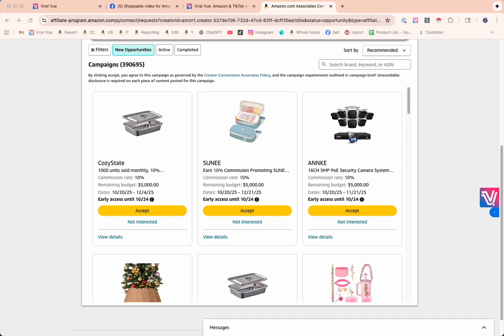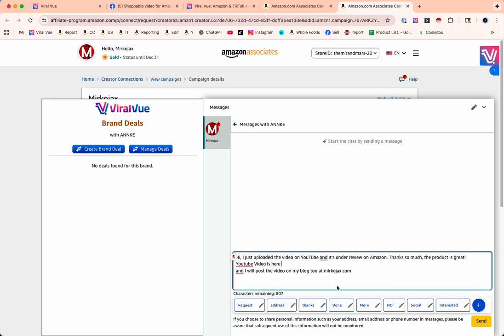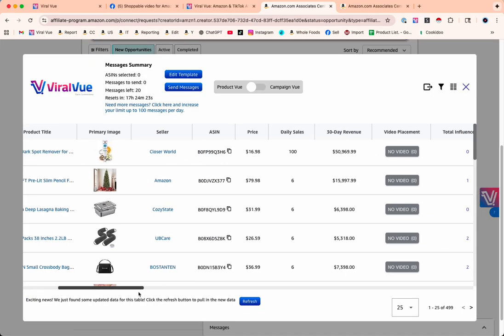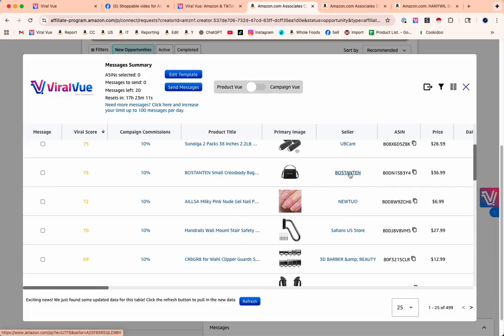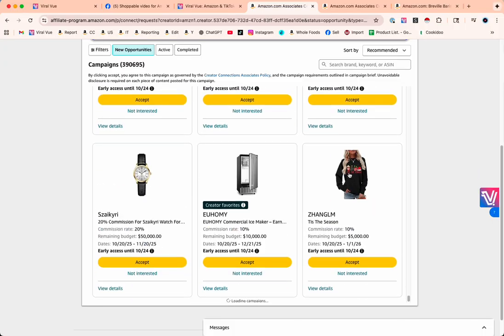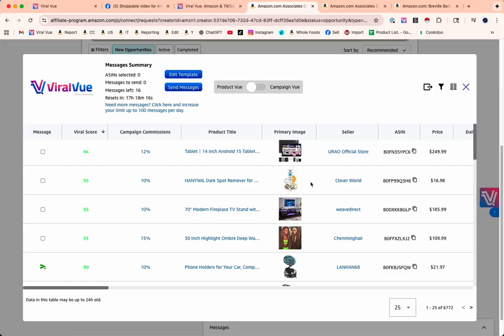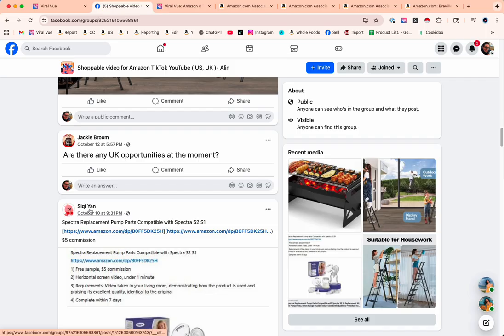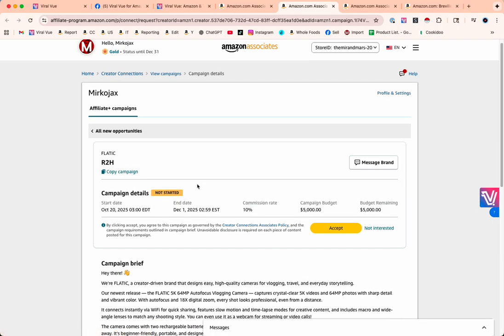How to get FREE products from Amazon to review in the AMAZON Influencer program with ViralVue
▶ Check my other storefront

Learn how to get FREE products from Amazon through the Amazon Influencer Program! Perfect for anyone looking to grow their Amazon presence and start getting free stuff to test and review!